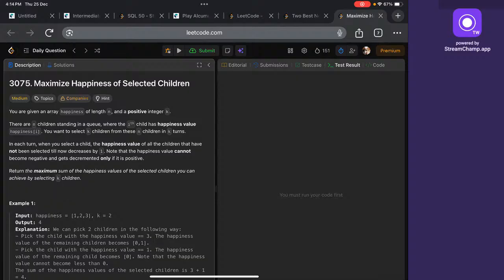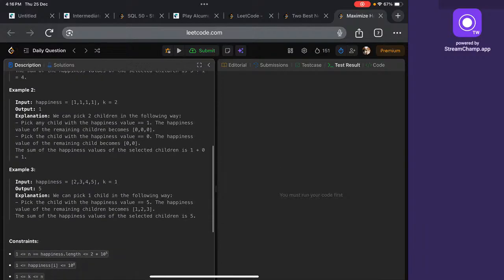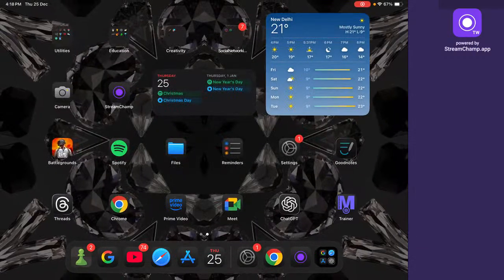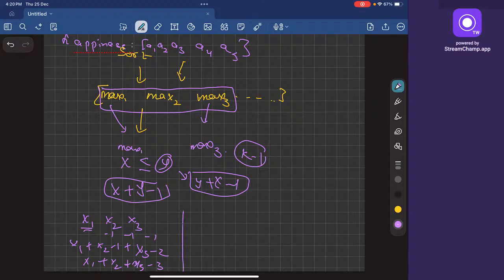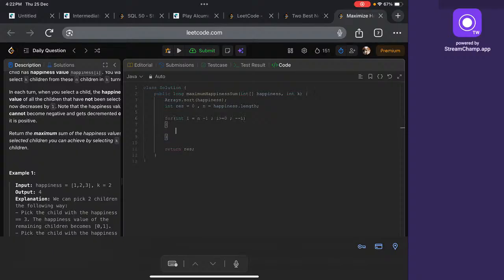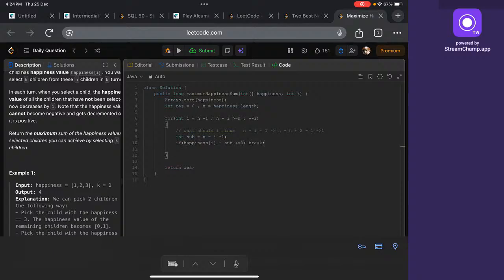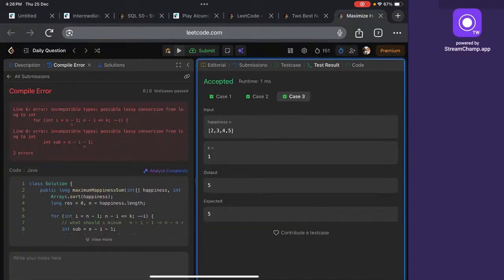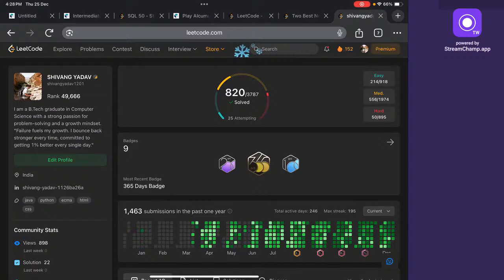Leetcode problem of the day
doing leetcode daily problem